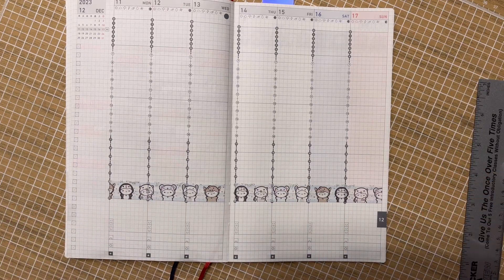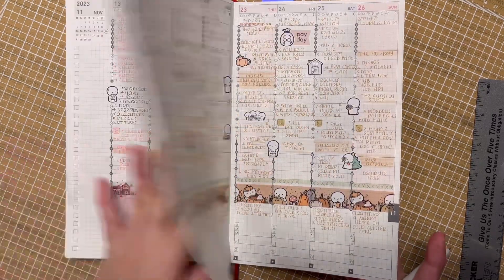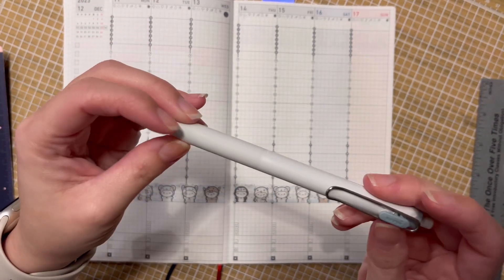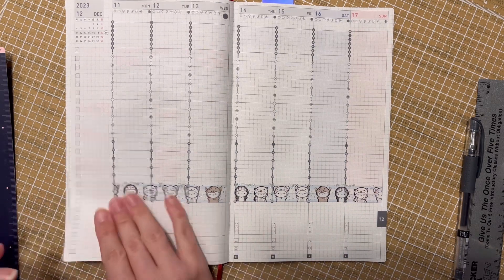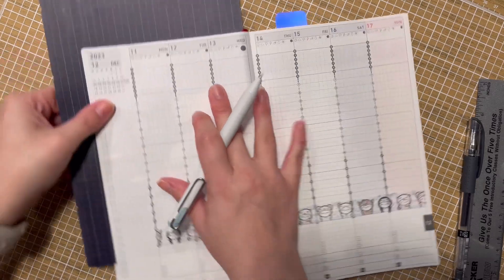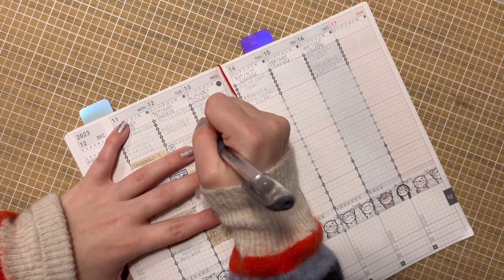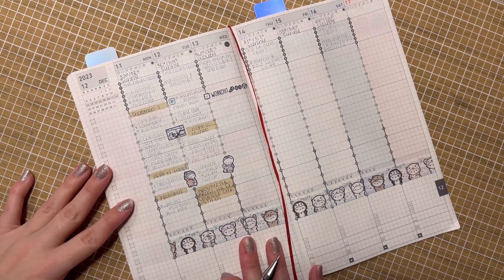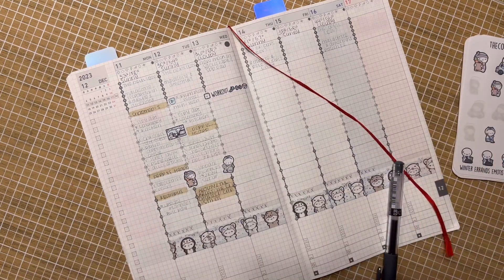Kokuyo Jibun A5 Plan with Me: December 11-18, 2023